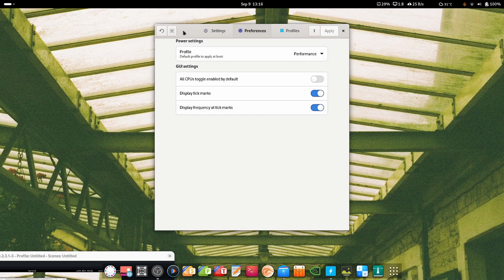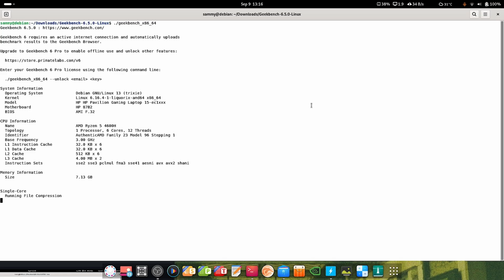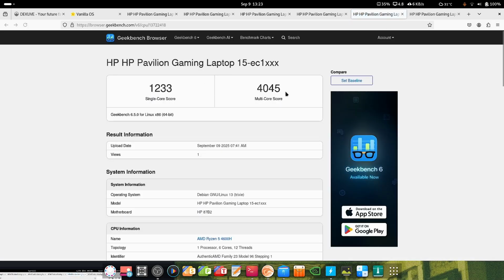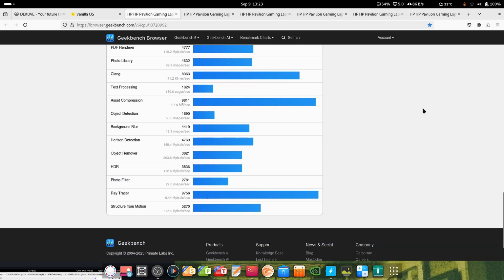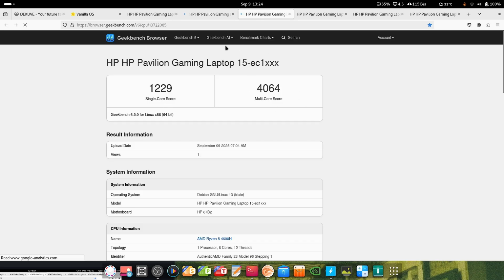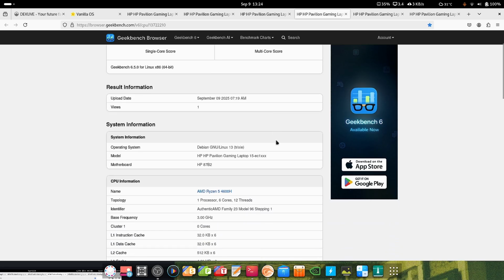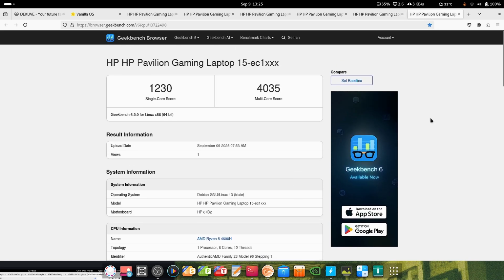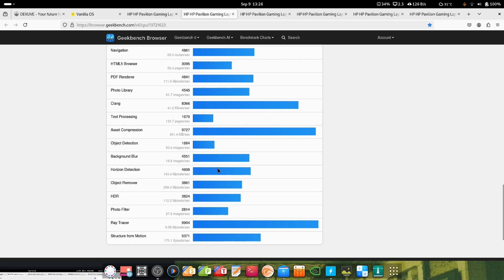Geekbench 6.5 Perf Test of Debian 13 Trixie with Liquorix Kernel 6.16 Perf Governor and Perf Power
Geekbench 6.5 Performance Test of Debian 13 Trixie with Liquorix Kernel 6.16 Performance Governor Policy and Performance Power Mode

1) IT infrastructure consultancy and turn key project execution for SME's.
2) Install and maintain best suitable linux distributions for your corporate computer systems.
3) IT infrastructure maintenance and operations for SME's.
4) ERP Training.
5) IT training for freshers and trainees.

1) Personal tuitions for BCA, Computer Engineering and Technology students.
2) Install best suitable linux distributions for your personal computer systems.
3) IT consultancy for your personal and home needs.
4) Design and execution of networking and security for your home.